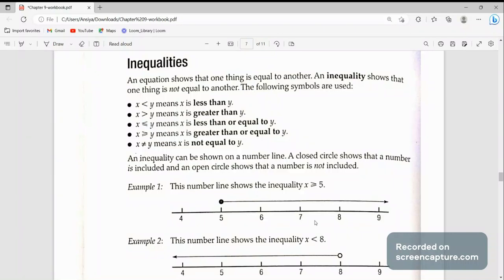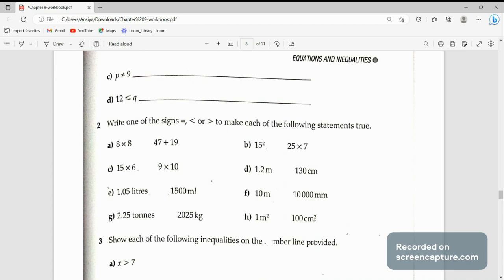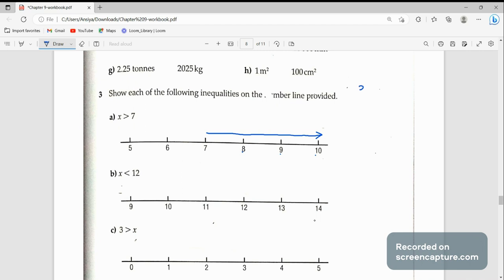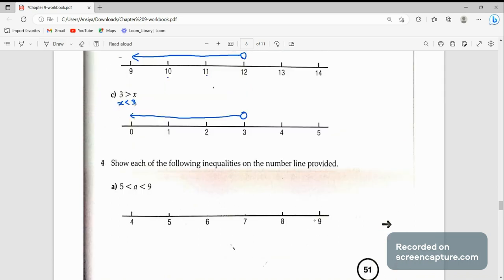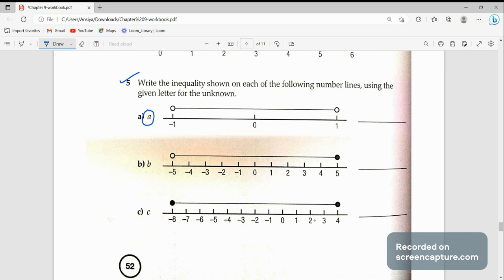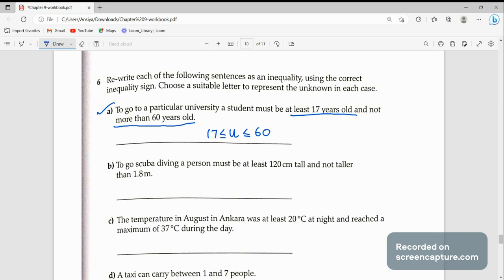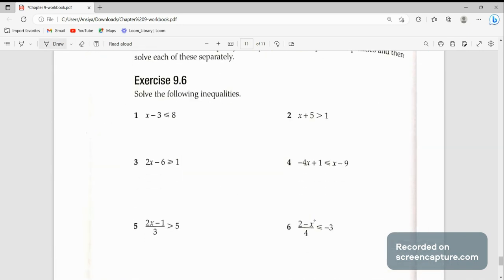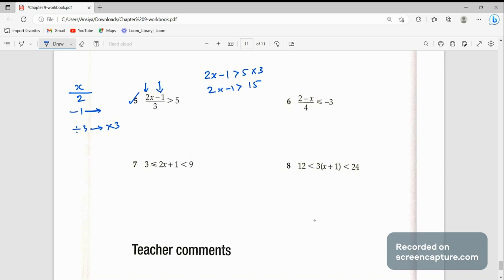linear inequalities - how to form and solve linear inequalities?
What are inequalities, how to construct them, how to solve them?
grade 8 - Cambridge International